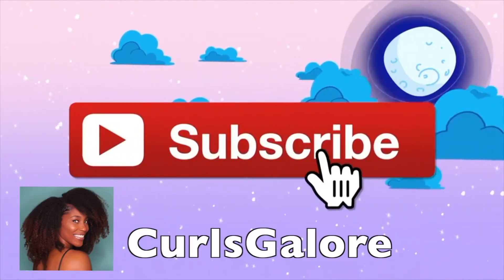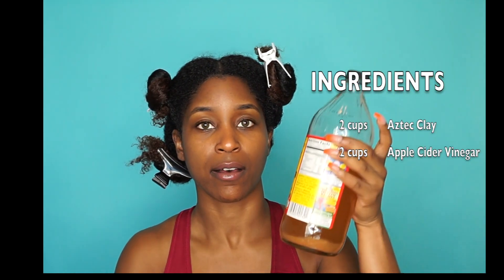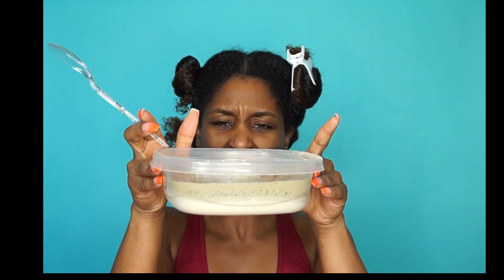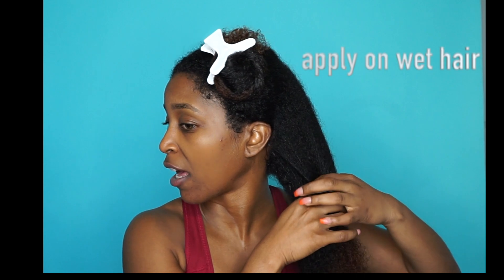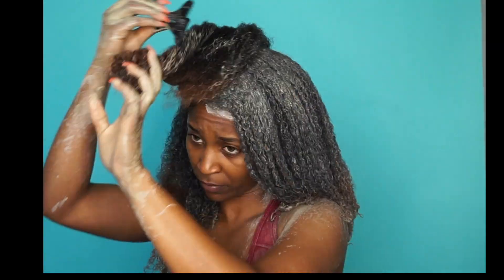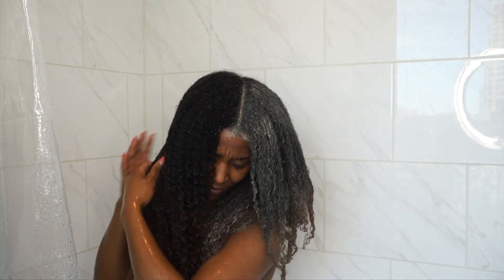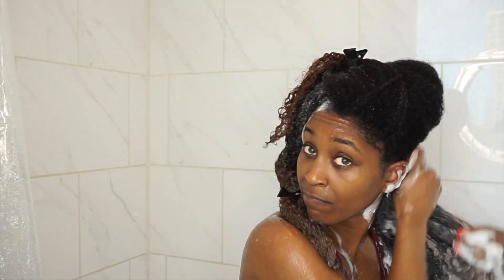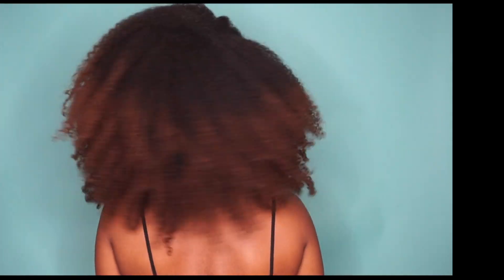Aztec Indian Healing Clay Part 2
UPDATE!!! I DID THE CLAY MASK ON MY HAIR AGAIN BUT USED DIFFERENT PRODUCTS! WATCH THE VIDEO TO SEE HOW IT HELPS DEFINES MY CURLS EFFORTLESSLY!!! THIS IS PART 2 OF THE FIRST VIDEO AND SHOWS HOW I WASH IT OUT MY HAIR AS WELL!

THANKS FOR ALL OF THE LOVE ON THE FIRST VIDEO!

Products:
-Aztec Indian Healing Clay